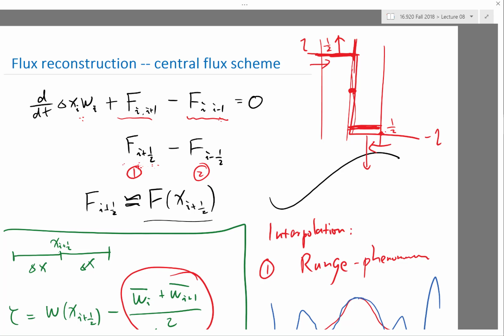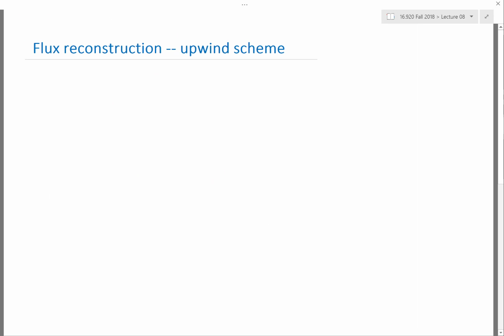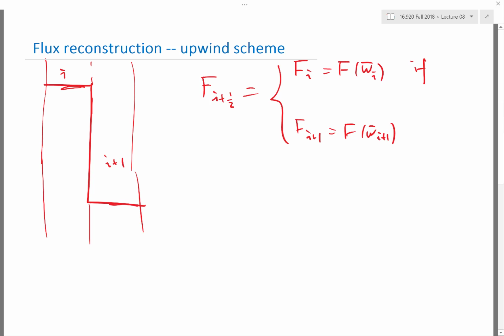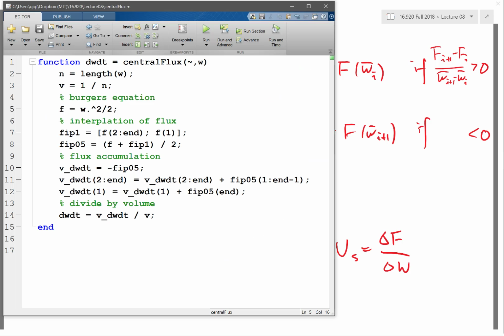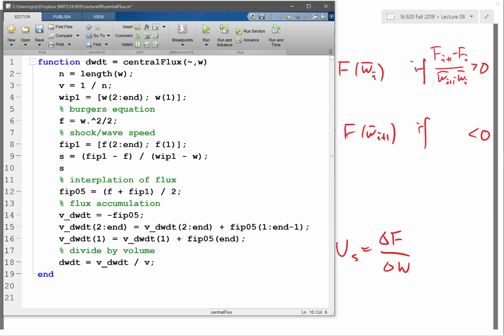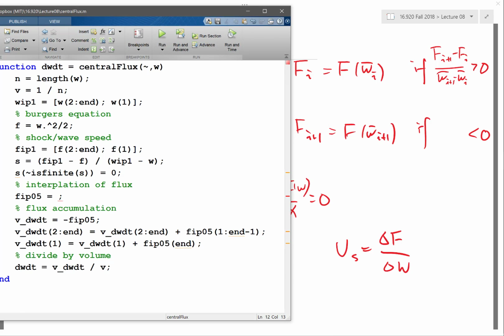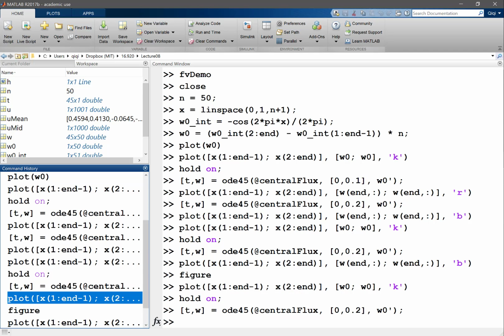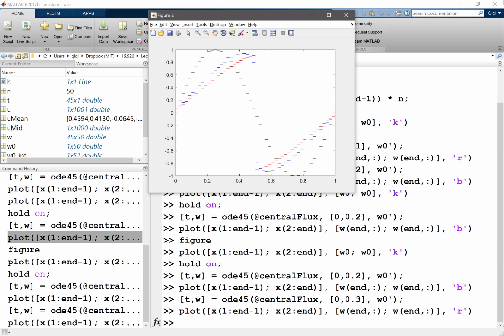Implementing Finite Volume with Upwinding Scheme